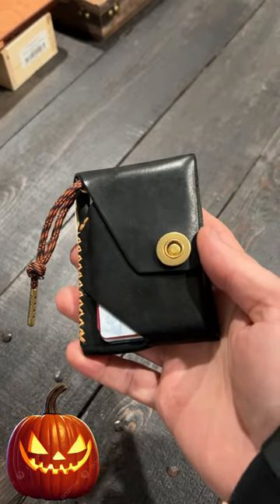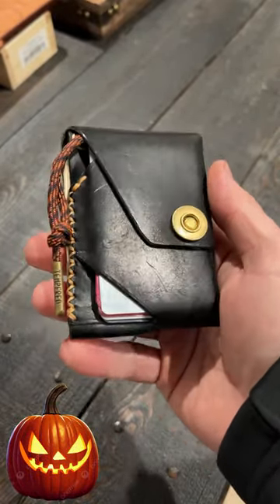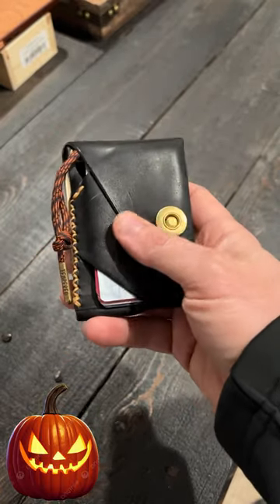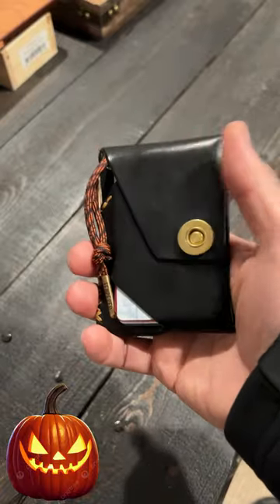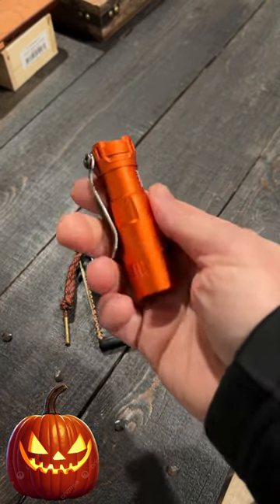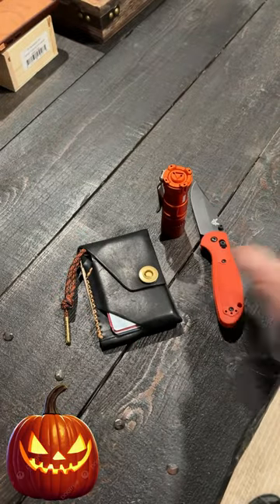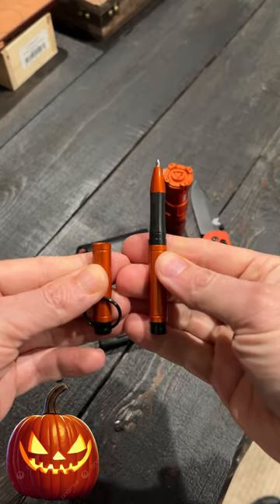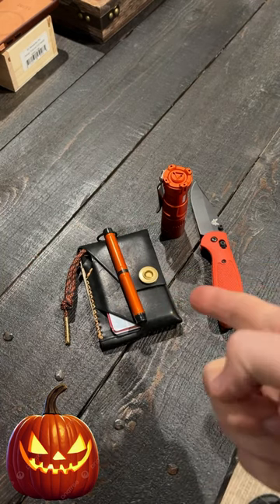Wednesday EDC Pocket Dump (What’s in my pockets Halloween Edition ep.12)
Wednesday EDC Pocket Dump. Sorry about not doing an update for a few months but I’ll try to get back to it every other Wednesday.
And does anyone else do themes with their EDC?